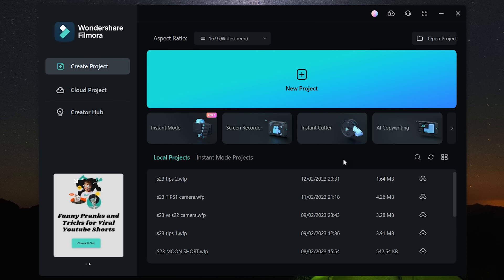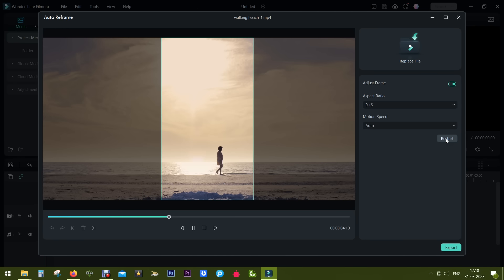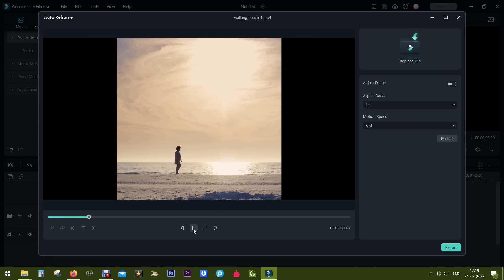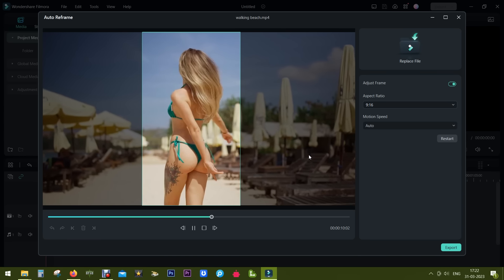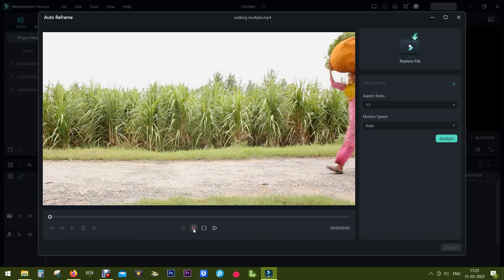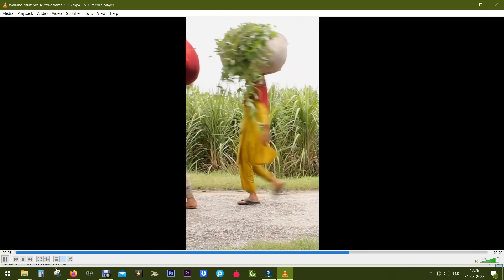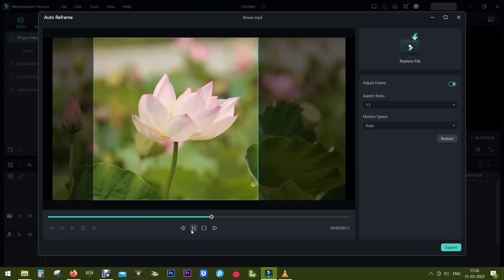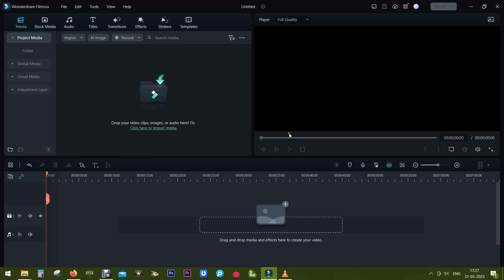Convert Videos into Shorts / TikTok / Reels with Auto Reframe (Motion Tracking) w Filmora 12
Want to use your wide YouTube videos for Shorts or Reels? Filmora 12 Auto Reframe can do motion tracking of the subject in the video and do a proper crop in the 9:16 or 1:1 aspect ratio for your short videos. No matter the resolution of the original video, whether it's in 16:9 Full HD / 4K / 720p, you can reframe the main subject portion of the video to use in your Short videos.

Auto Reframe can convert 16:9 videos to 9:16 videos